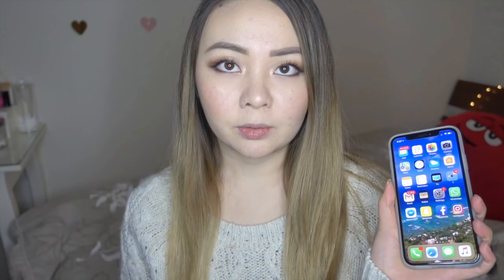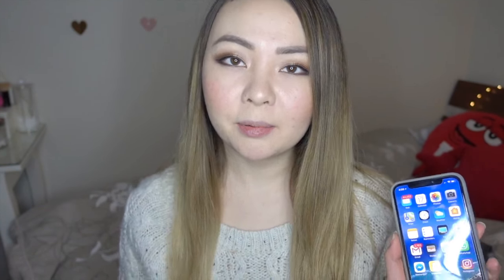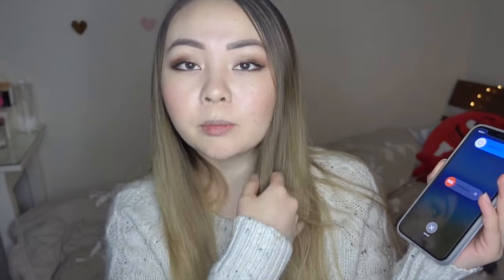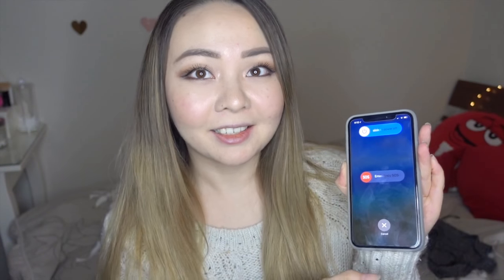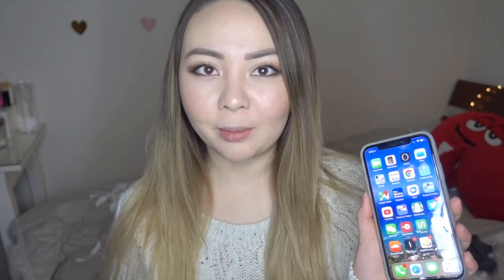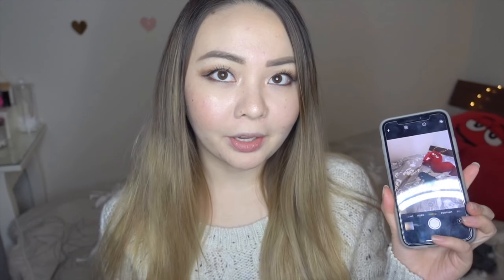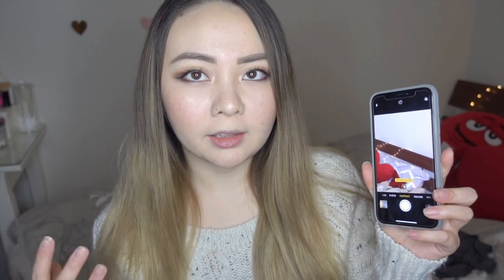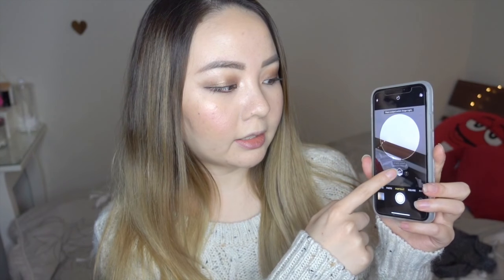IPHONE X REVIEW: Is it worth it? | Jenn Zee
This is a short and simple honest review of the new iphone X for those who are everyday users! These are just of my own humble opinions!